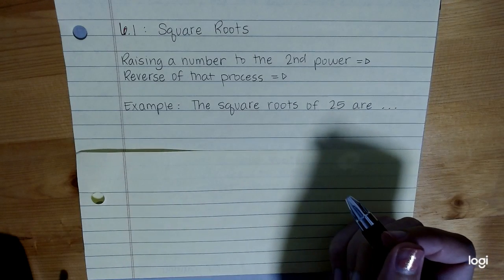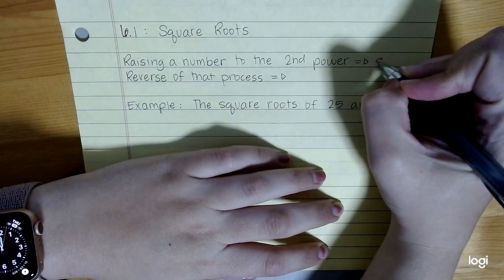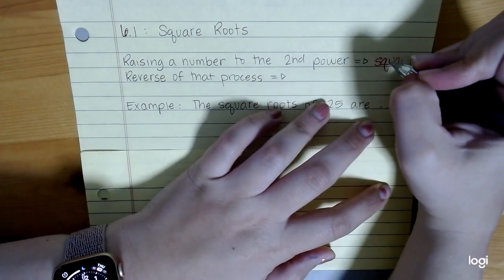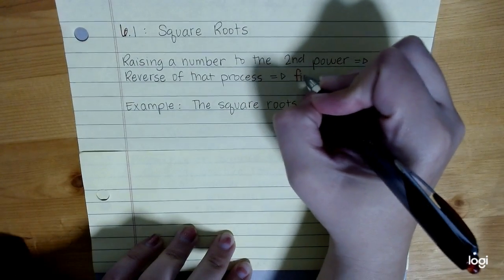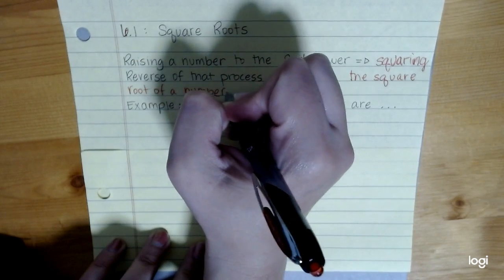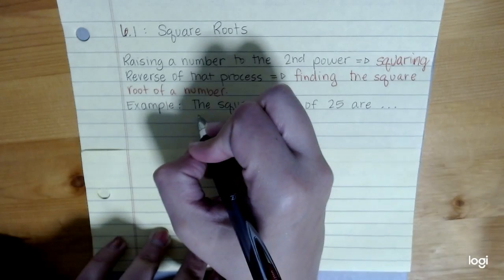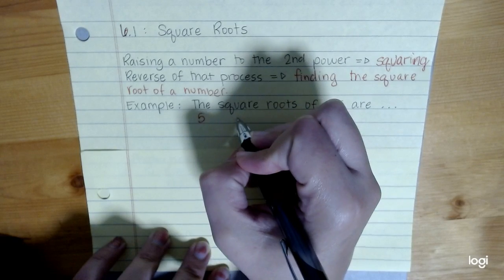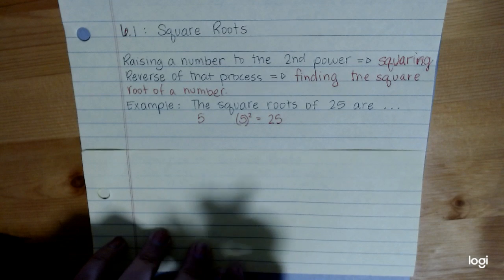6.1 - Square Roots